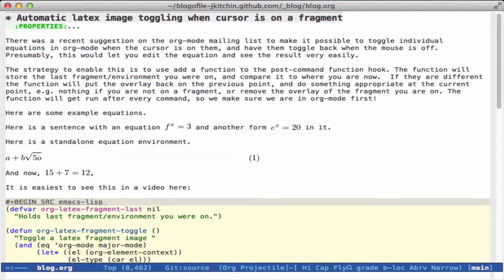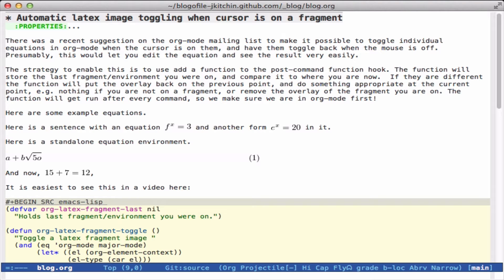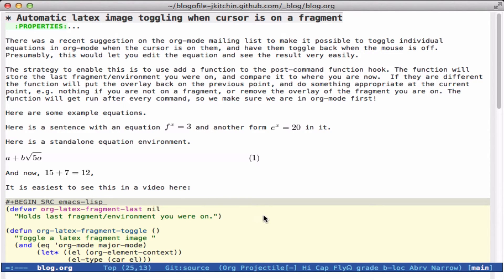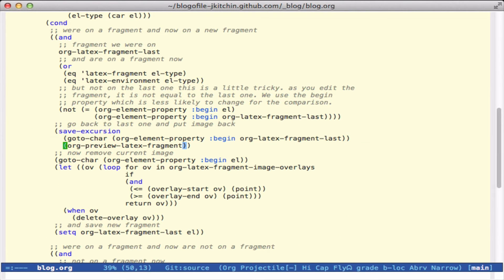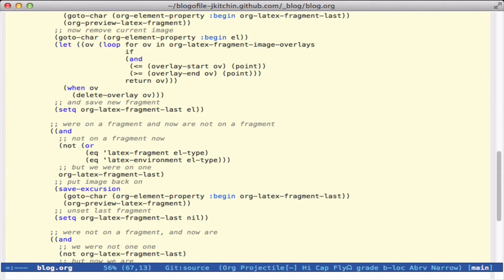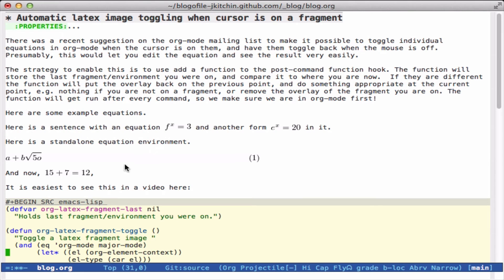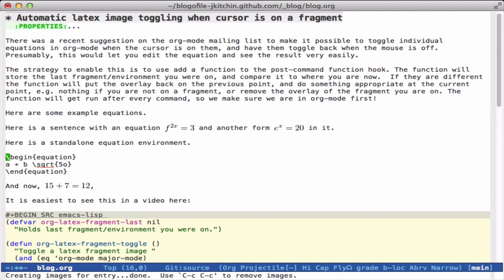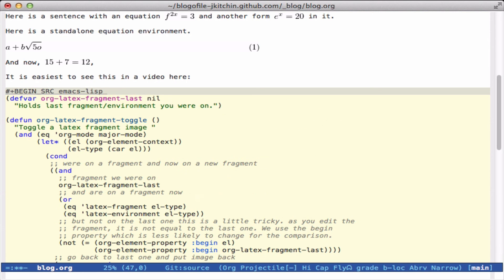Using the cursor to toggle LaTeX overlays in org-mode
We explore using the cursor to toggle the image overlays on LaTeX equations in org-mode.